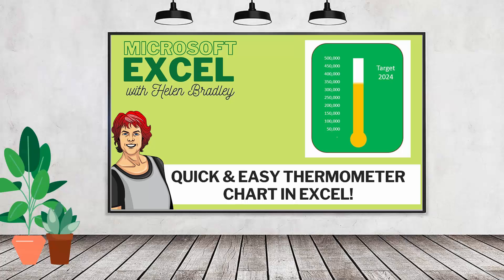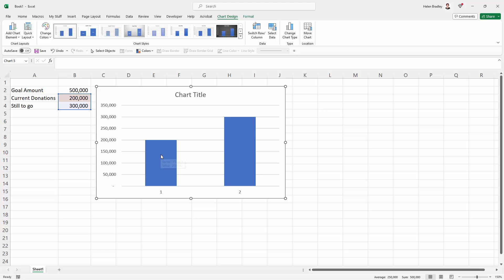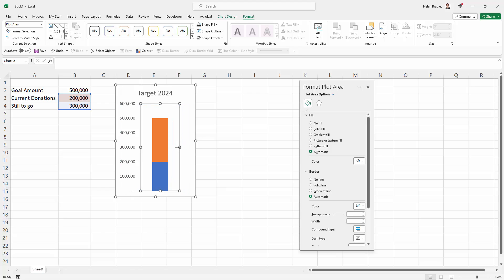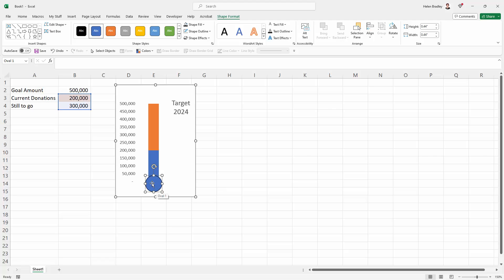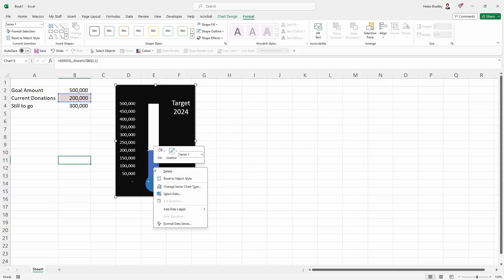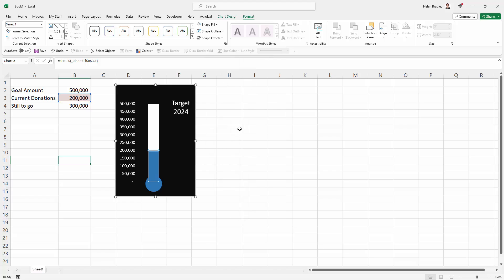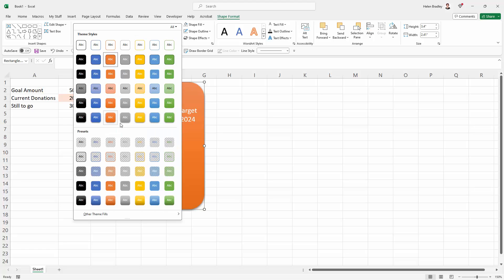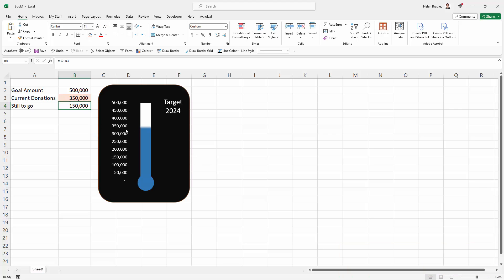Excel Thermometer Chart: Goal Tracking Made Easy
Learn how to track your progress towards a goal in Excel. You will learn how to set up a chart that updates automatically when your progress towards a goal changes. The chart is designed to be easily placed on an Excel dashboard. In making this chart you'll learn handy techniques for scaling an axis, removing grid lines and adjusting the size and placement of the chart in the chart area.